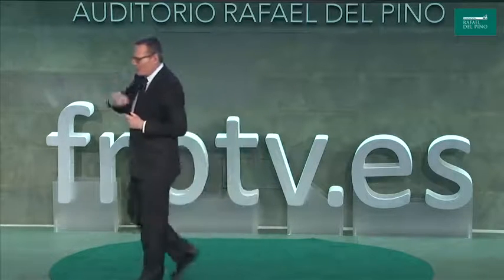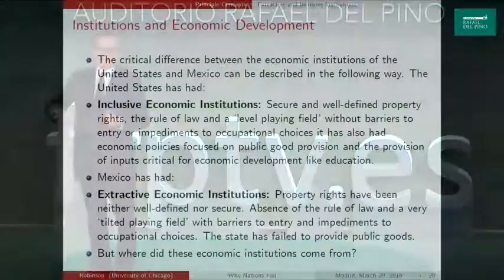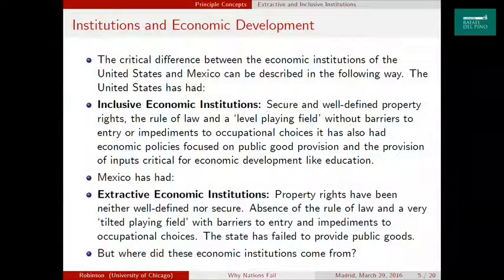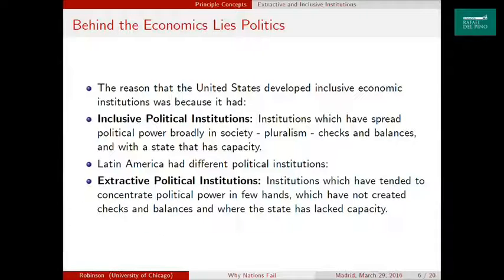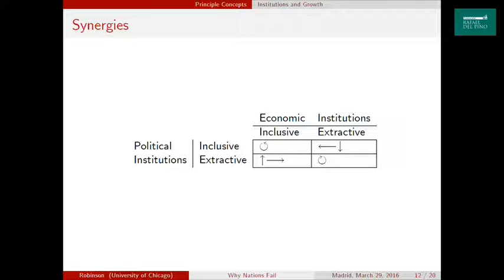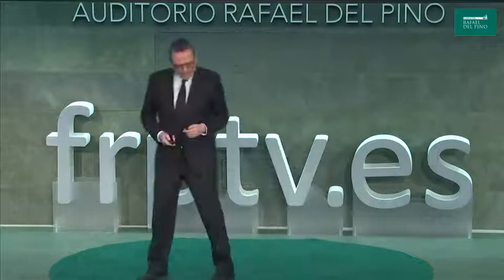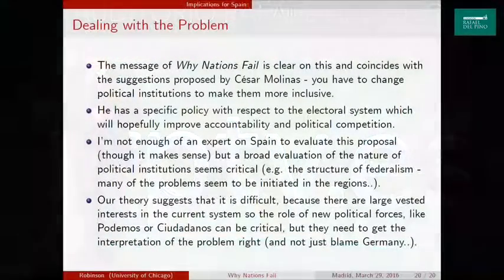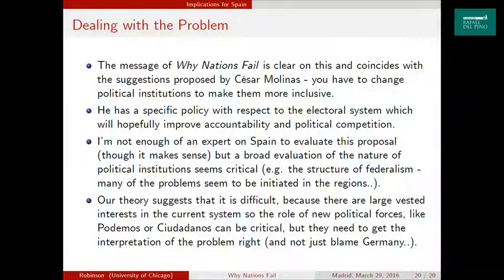James Robinson - English version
La Fundación Rafael del Pino organizó la Conferencia Magistral “Por qué fracasan los países” impartida por James Robinson, Catedrático de economía política en el Harris School of Public Policy de la Universidad de Chicago.